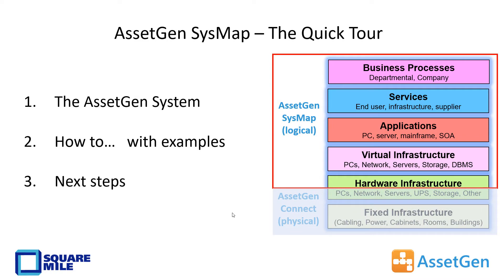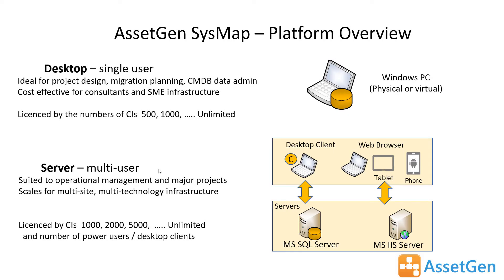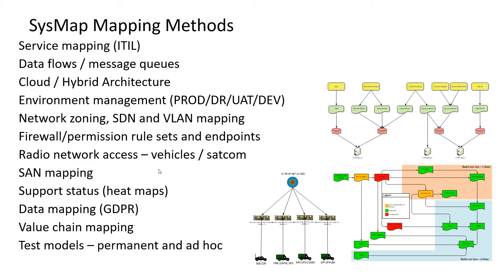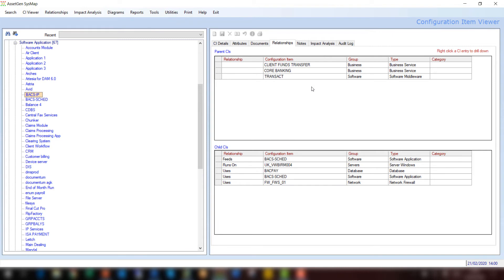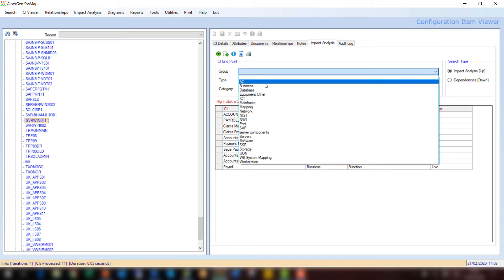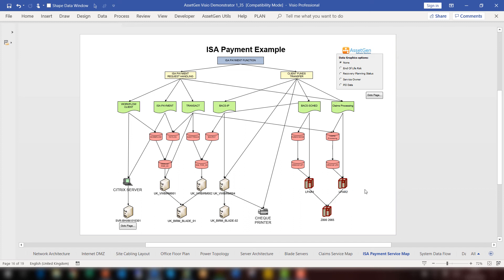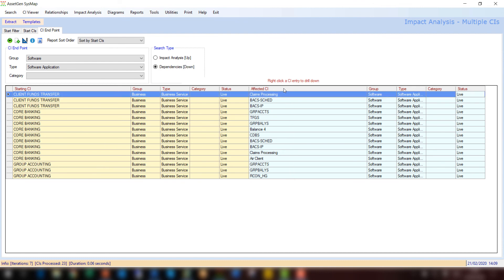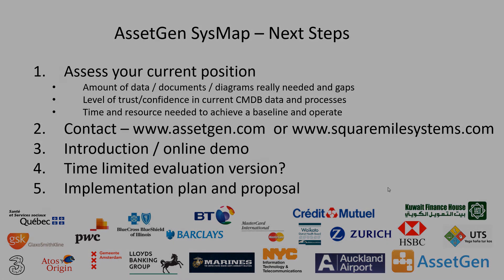AssetGen SysMap - Product Overview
A guided tour of the AssetGen SysMap system, ideal for documenting system and service dependencies in complex IT infrastructure. and see for yourself how it helps all to understand impacts and risks when changing hardware and software.